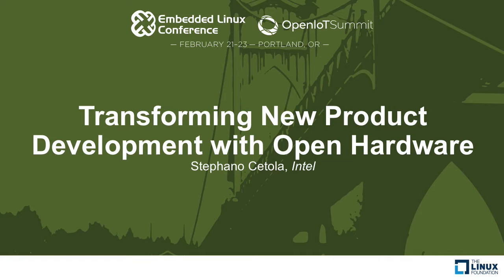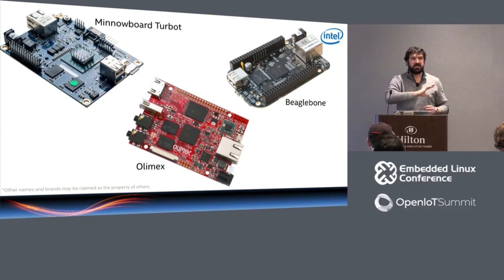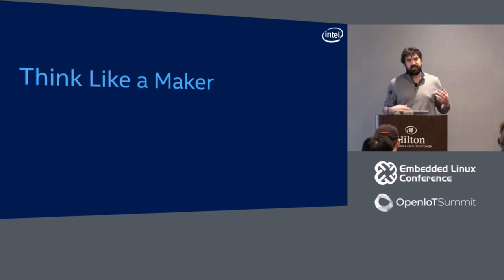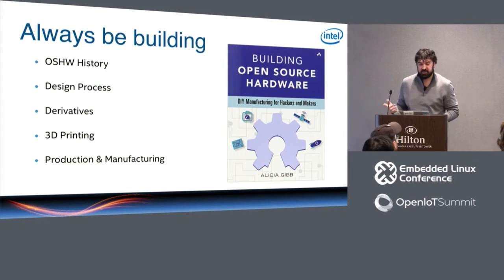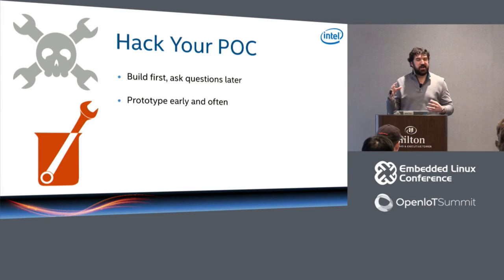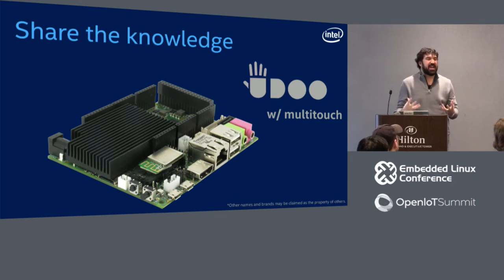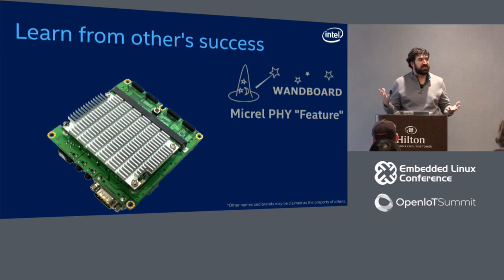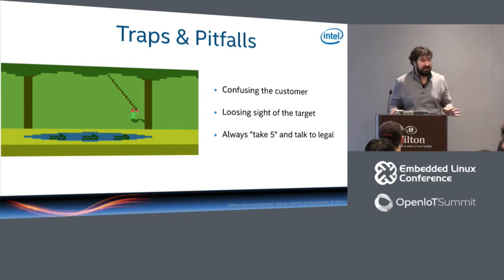Transforming New Product Development with Open Hardware - Stephano Cetola, Intel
Traditionally, product development and intellectual property have been thought of as inextricably bound together. The rise of open-source hardware over the past decade has challenged these ideas by creating new markets that thrive on standards of sharing and transparency. Even if your upcoming product cannot be open-source, there is still enormous value to be gained and given back to the community. In his talk, Stephano Cetola will highlight specific use cases where OSH played a pivotal role in bringing to market a series of embedded devices. He will show how OSH can be leveraged to quickly get prototypes and demos in the hands of potential customers. He will also discuss the role of Open Source Hardware in educating a new generation of embedded developers.

About Stephano Cetola
Stephano Cetola is an Embedded Software Engineer at Intel where he contributes to the Yocto Project. Before joining Intel, Stephano worked on a small team of engineers bringing a suite of embedded display modules to market. Even further back he worked at Oregon Health & Science University deploying mobile research and learning stations in rural Oregon. Throughout his career he has used his unconventional background and training to create unique if occasionally over-engineered solutions. In his spare time he enjoys breaking and sometimes fixing electronics.